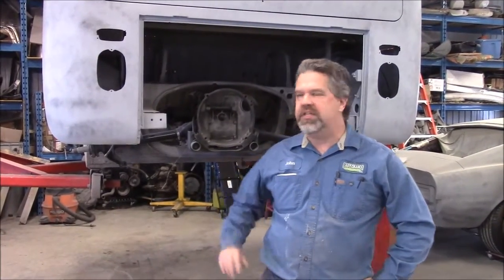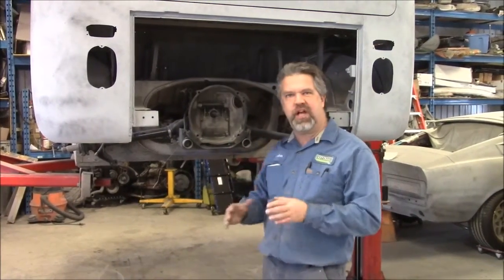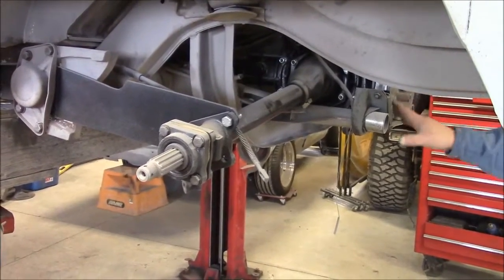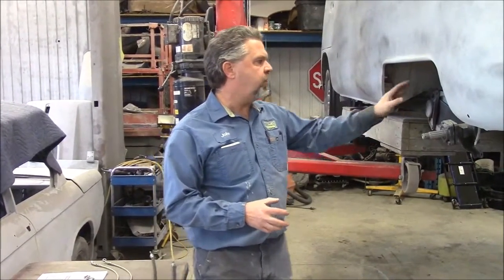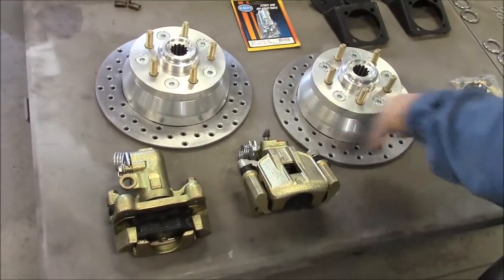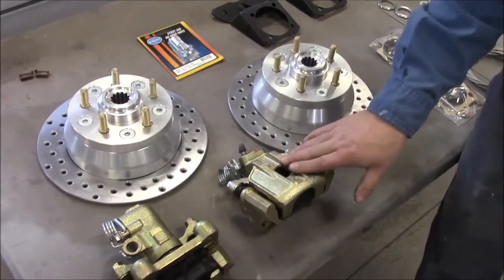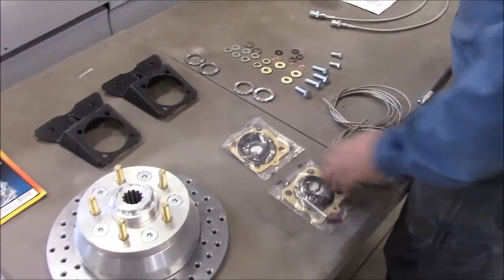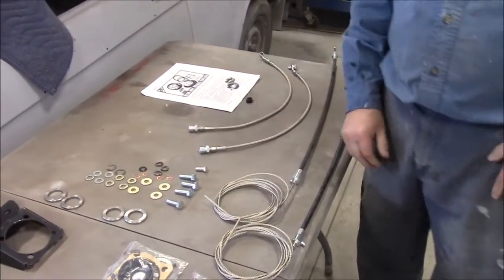1967 VW Bus Rear Disc Brake Conversion, lastchanceautorestore com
This short video shows the complete rear disc brake conversion kit ready to install on the 1967 Volkswagen Split Window Bus restoration.